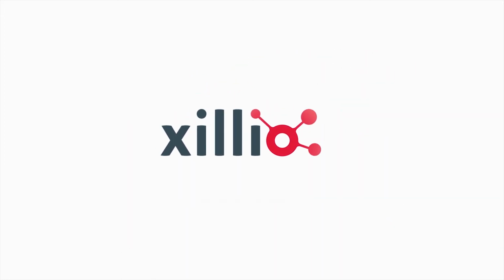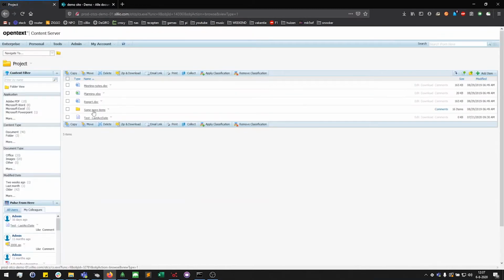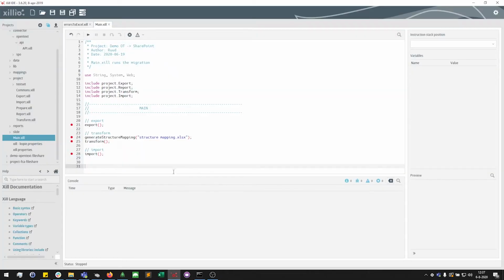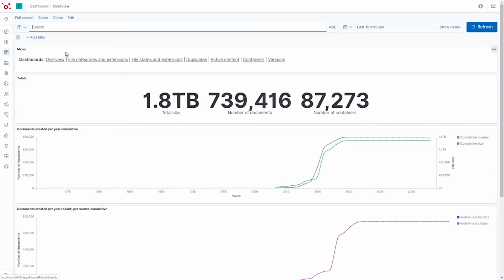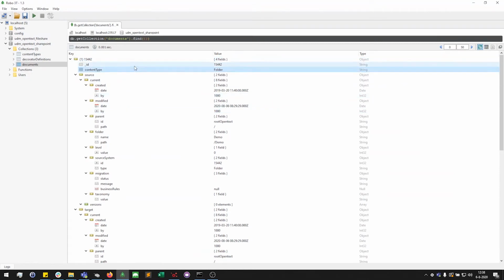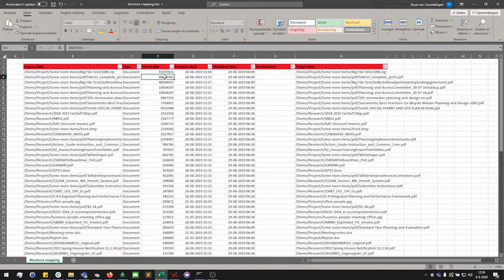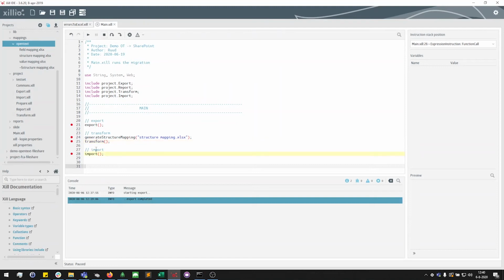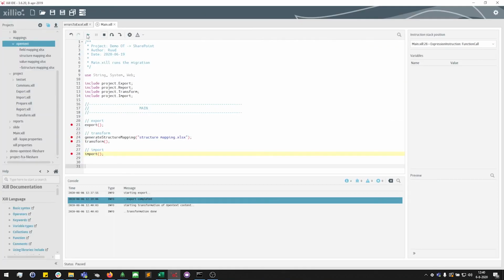Did you know you can migrate your legacy OpenText Content Server content to SharePoint Online?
In this video, we will demonstrate a content migration of OpenText Content Server to SharePoint Online. Let's be honest, there is nothing simple about migrating from a legacy ECM systems to Microsoft 365 SharePoint Online. However, Xillio has the tooling, the understanding of both the legacy system and SharePoint Online and the engagement model that has been proven through Xillio’s migration methodology.